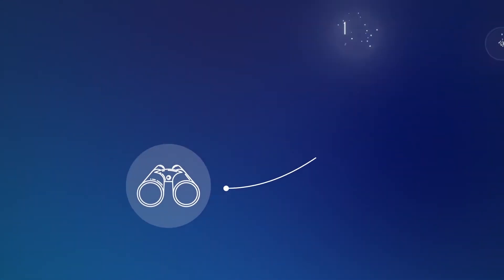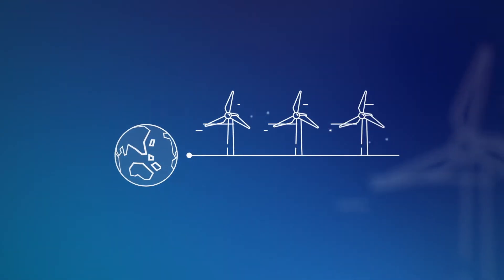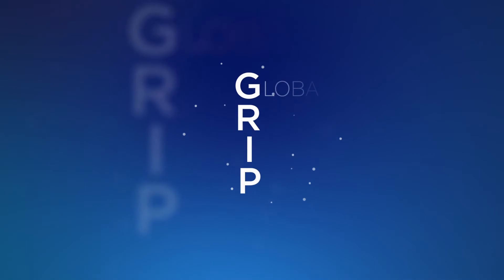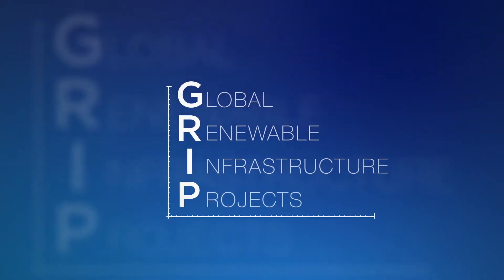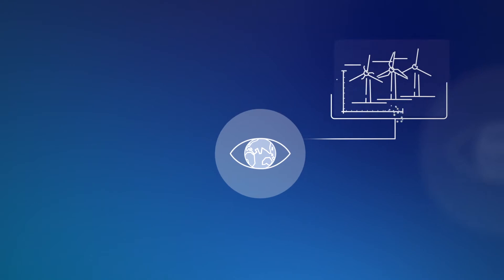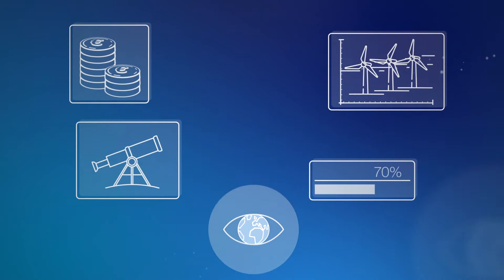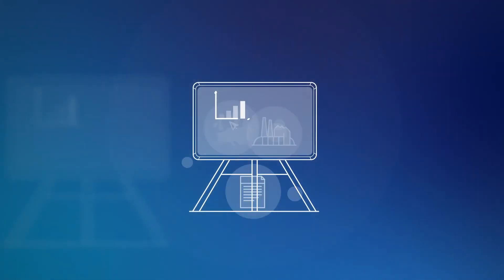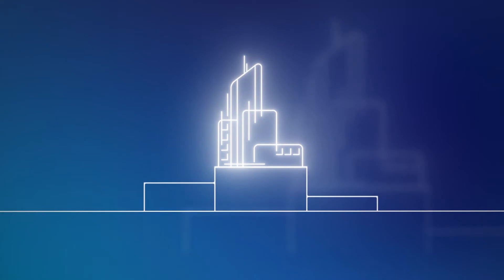Databáza GRIP I Explainer video od Mynd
Máte záujem o podobné video? Zavolajte nám alebo vyplňte kontaktný formulár na našom webe a obratom sa vám ozveme!

Sledujte nás aj na sociálnych sieťach pre viac inšpirácie zo sveta animovanej tvorby.

Tešíme sa na Vás!